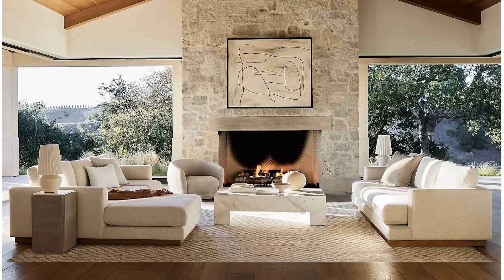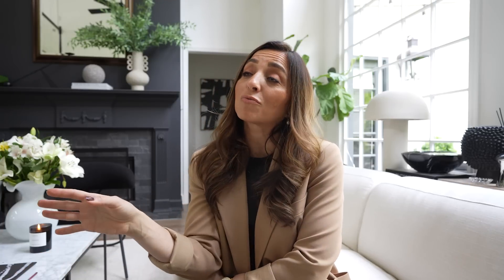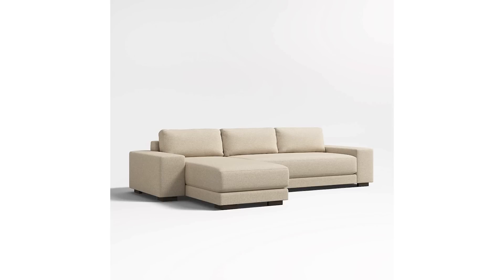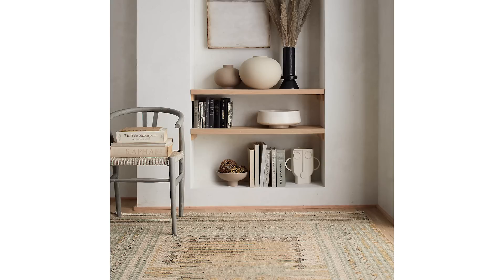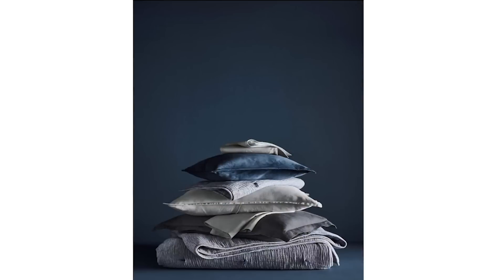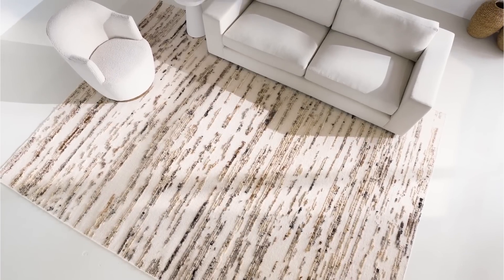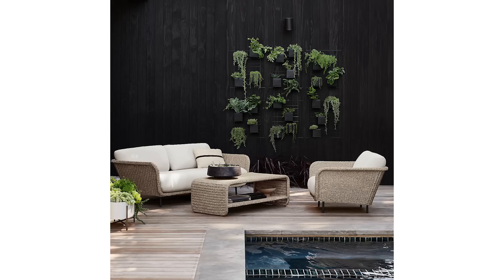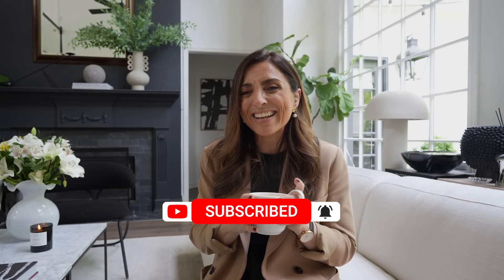PACIFIC COASTAL STYLE | SUMMER STYLE THAT'S LASTING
Let's Explore the Pacific Coastal Style plus what's new at Crate and Barrel!

SHOP THE VIDEO:
Pacific Coast Article

Lounge Chairs
Dining Chairs
Dining Tables
Designer Kitchen (scroll to bottom)

What V's Wearing:
Similar Blazer